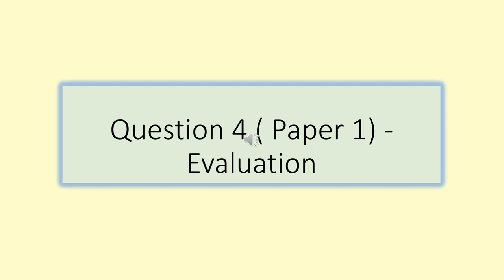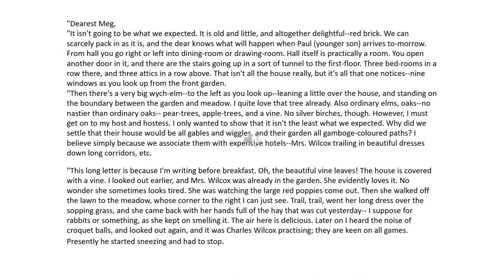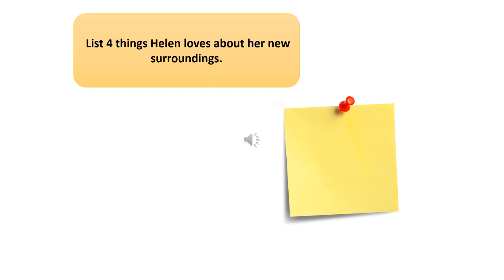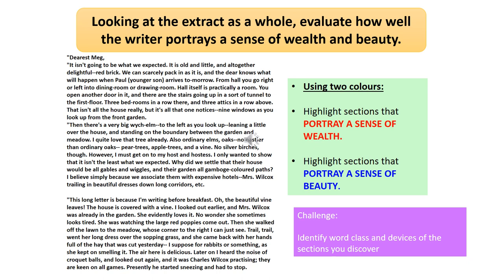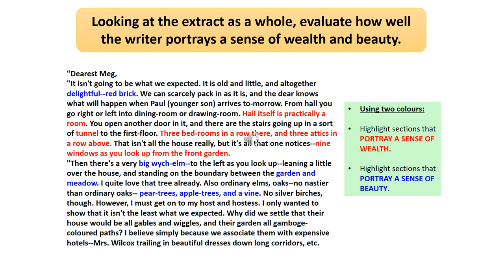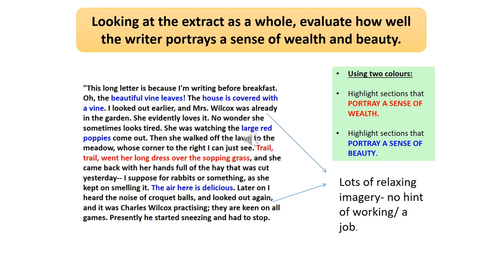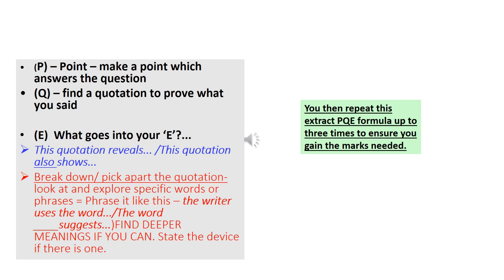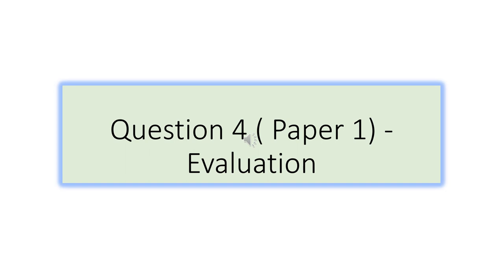ques 4 paper 1